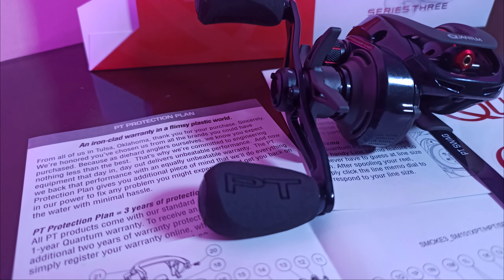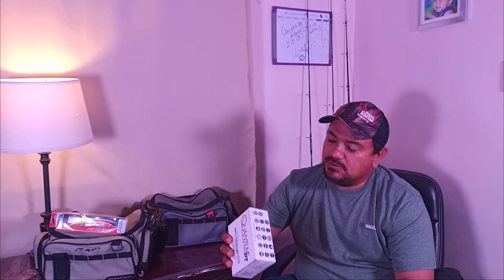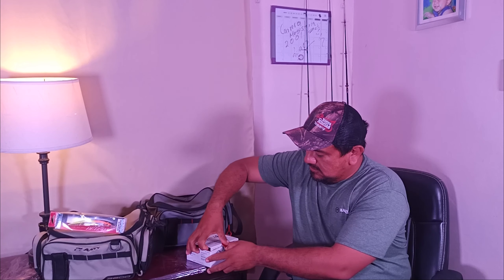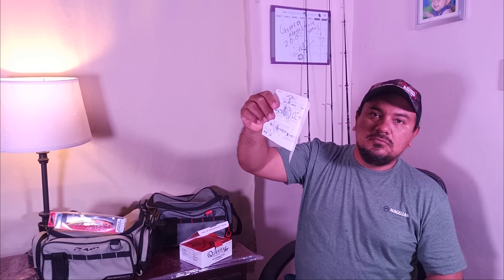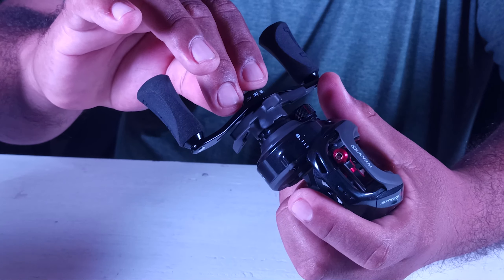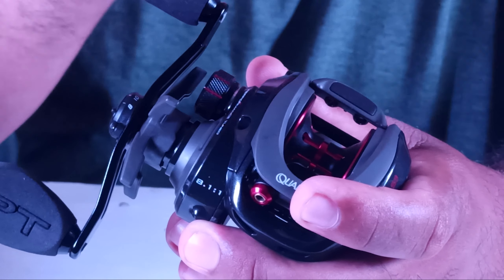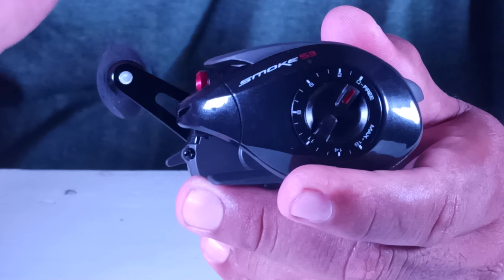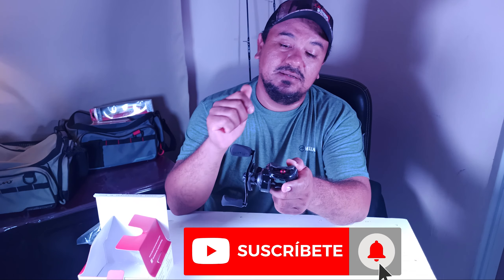Quantum Smoke S3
Contacto escríbenos